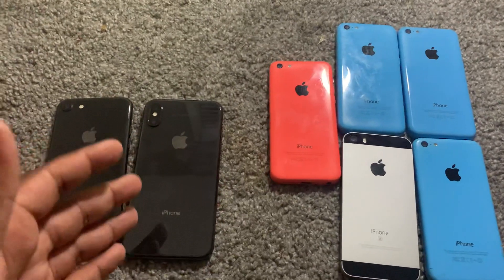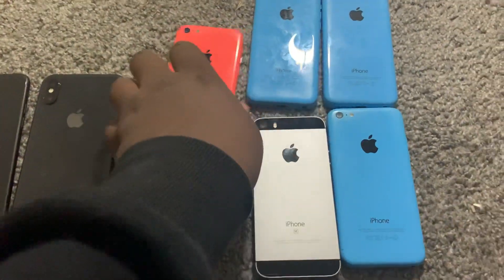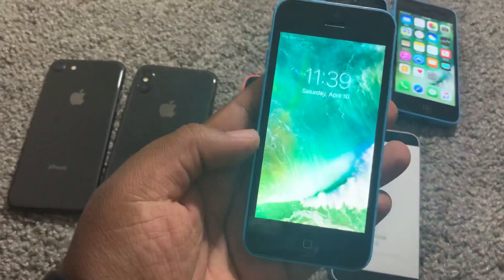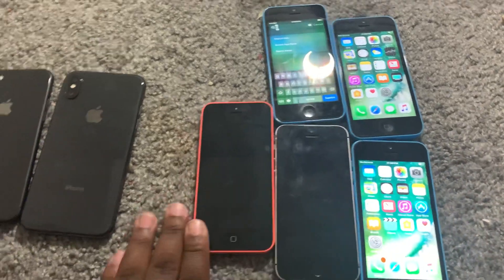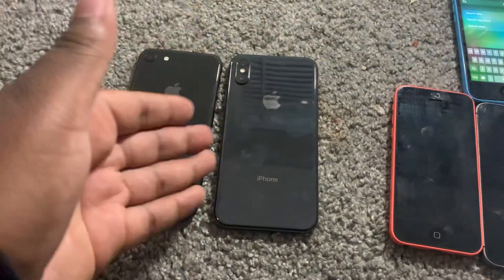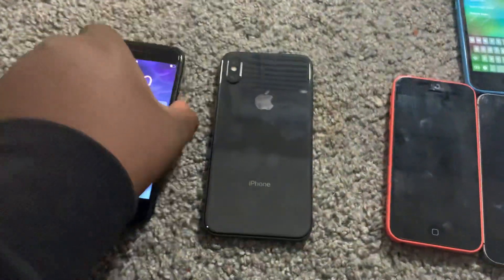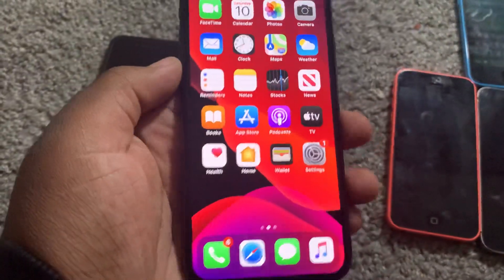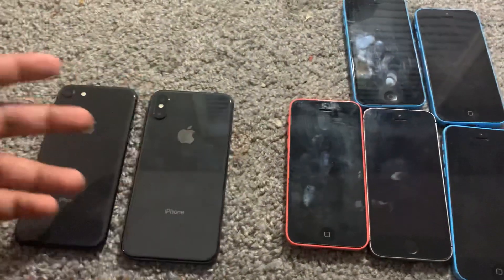The $50 iPhone X Unlocked And More!!